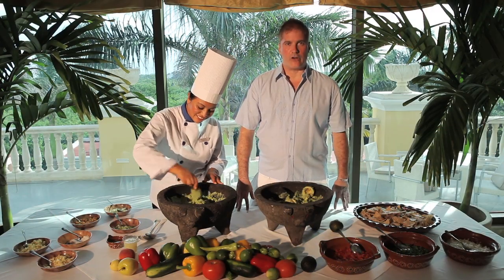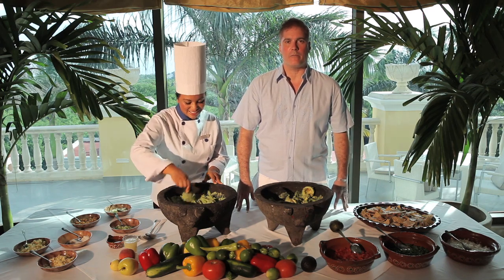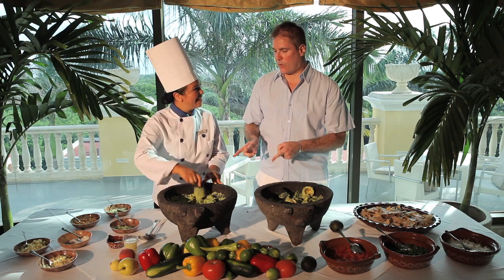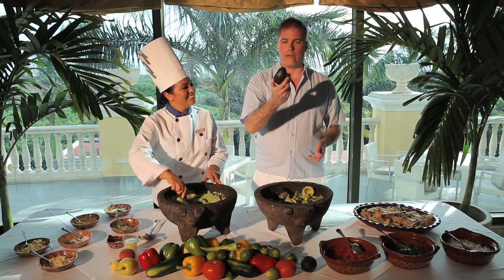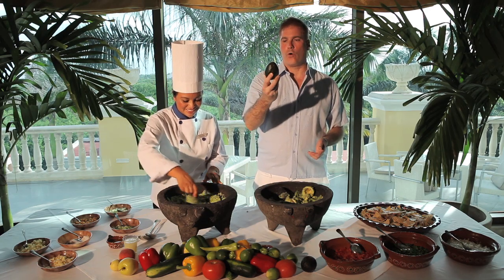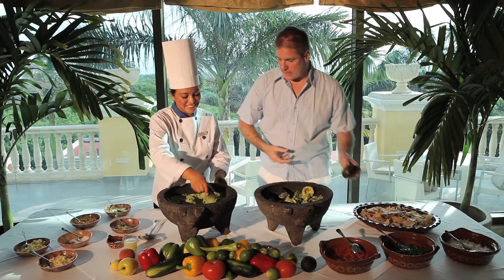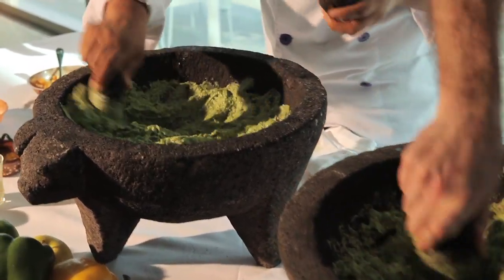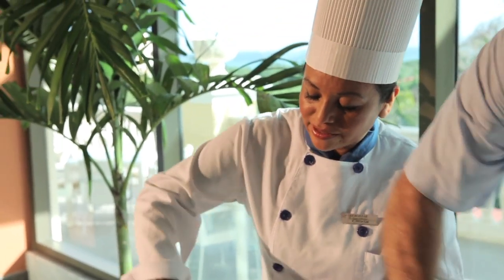Tripatini CEO David Paul Appell Learns to Make Guacamole in Mexico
On a September 2011 trip to the Riviera Maya's Iberostar resort complex, Grand Paraíso chef Doña Olivia shows a gringo travel journalist how it's done...